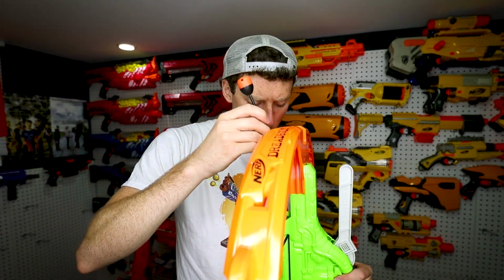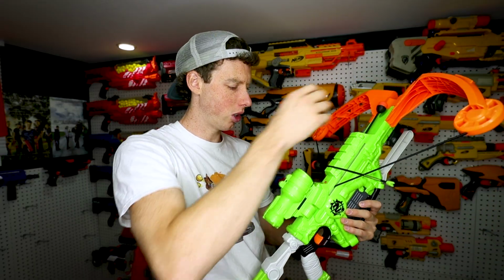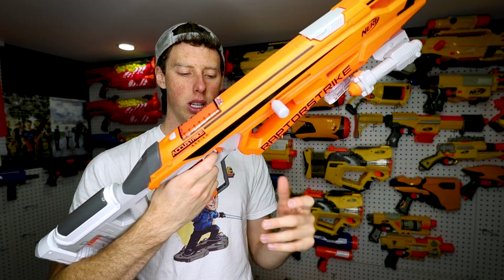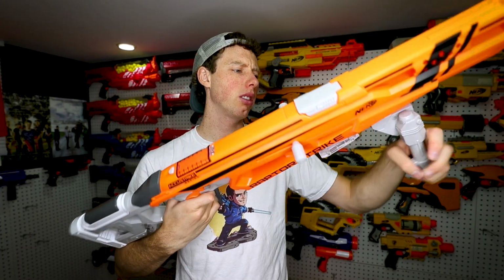The Nerf Gun Game 8.0 Blasters!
All the guns, blasters or weapons for Nerf meets Call of Duty: Gun Game 8.0! Main video should be out August 31, 2017!

NERF BLASTERS LIST!
1. PocketStrike
2. Stinger
3. Zombie Strike Crosscut
4. Modulus Barrel Strike
5. 4Victory
6. Mega TwinShock
7. Rampage
8. Rocket Racoon
9. Spiderman
10. Iron Man Slide Blaster
11. Doomlands Judge
12. DreadBolt
13. Acustrike RaptorStrike
14. Regulator
15. Titan + Hornet
16. Tidal Torpedo 2-in-1
17. Oozinator
18. Dude Perfect Tail Toss
19. Sonic Howler Flying Disk
20. Zombie 2x4

SOCIAL MEDIA!

Aaron :)